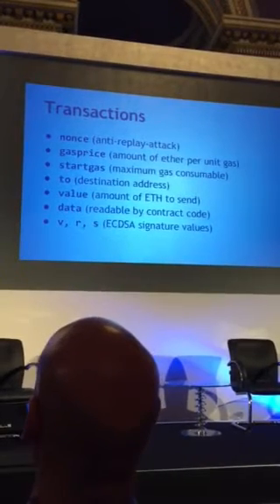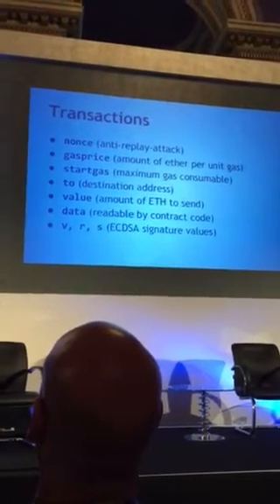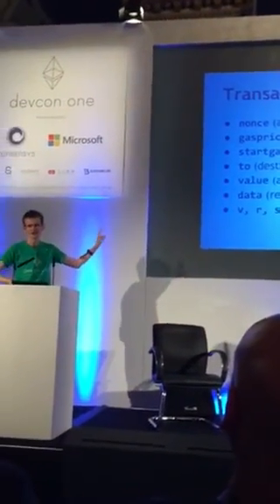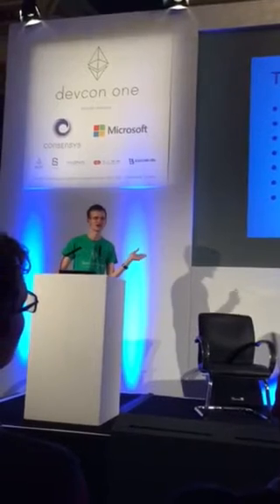Vitalik speaking at devcon1 (day 3/5)